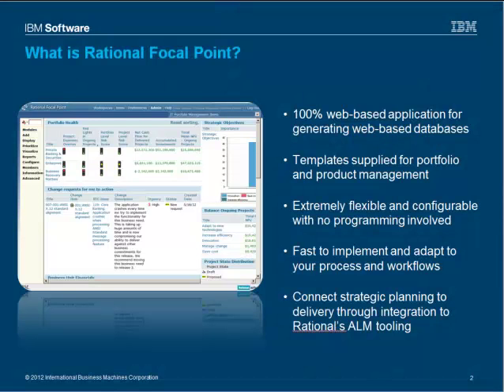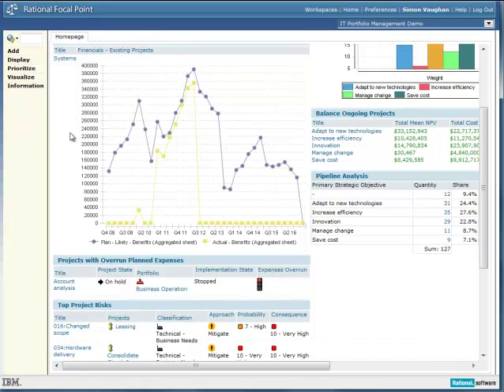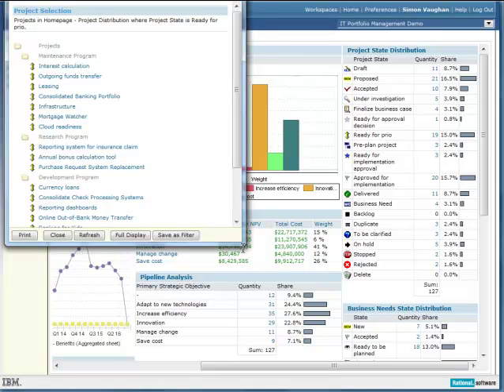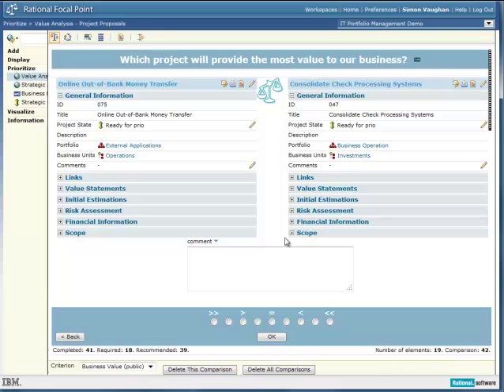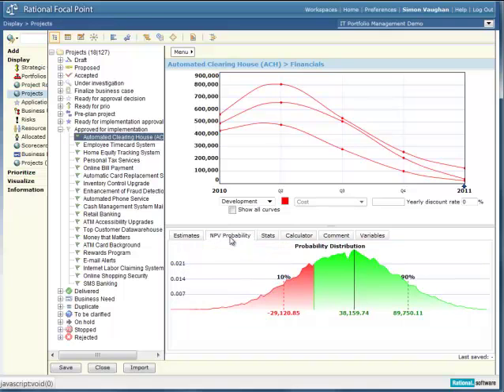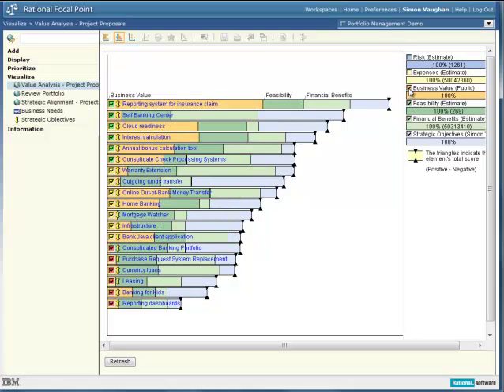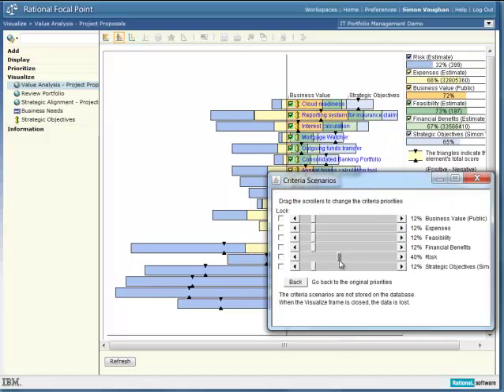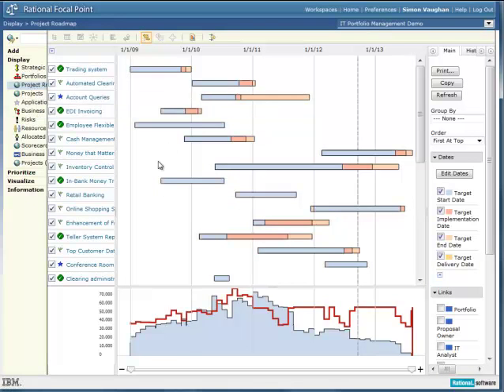Focal Point Presentation and Demonstration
Presentation and Demonstration of Rational Focal Point for IT Portfolio Management covering:

1. Monitoring and Reporting
2. Pipeline Prioritisation
3. Delivery Planning